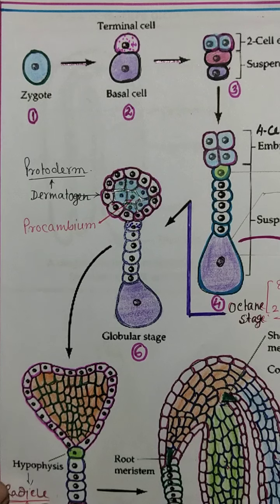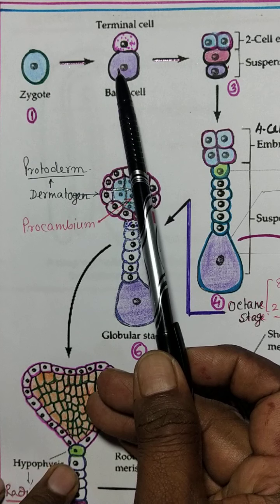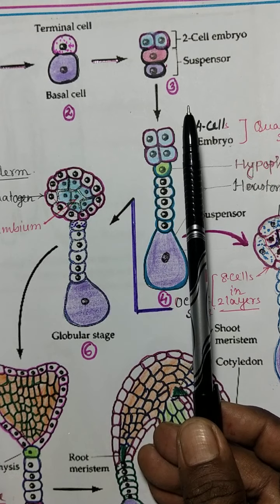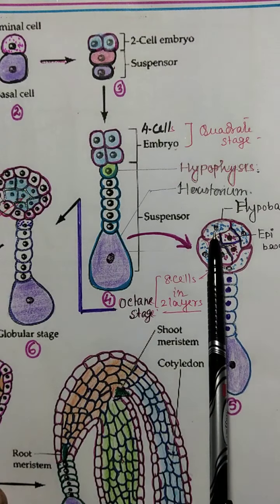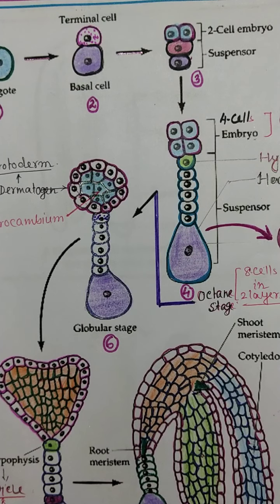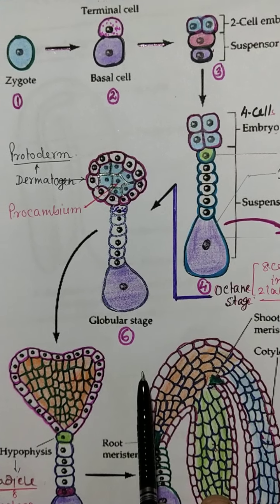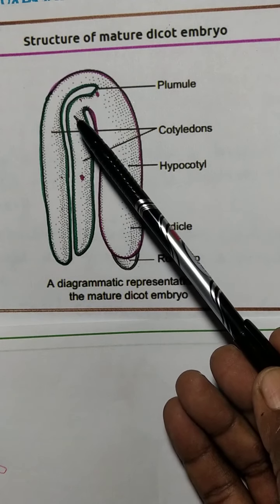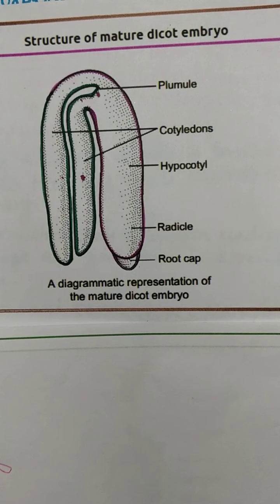May 19, 2020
Dicotyledon Embryo Development.Sexual Reproduction In Flowering Plant